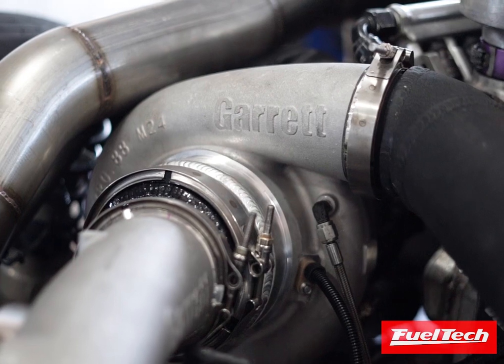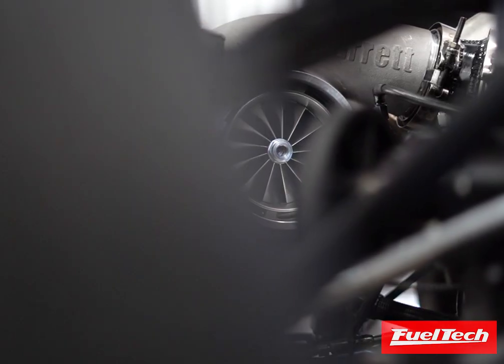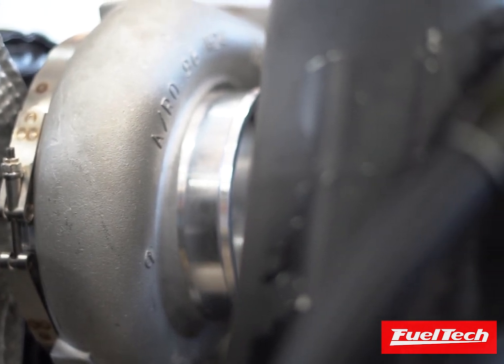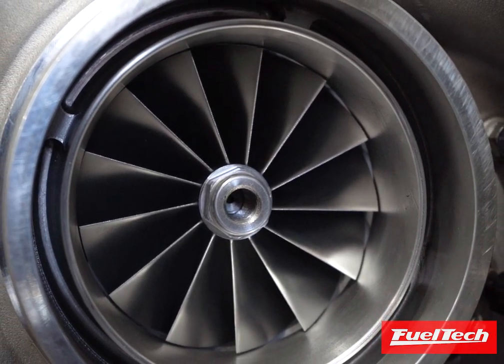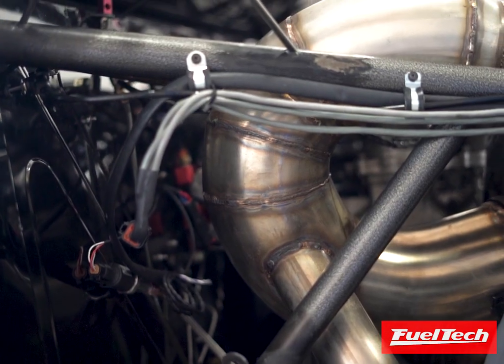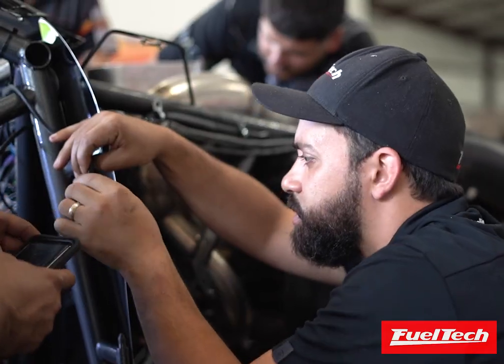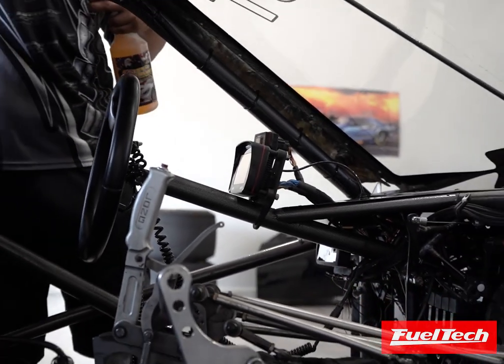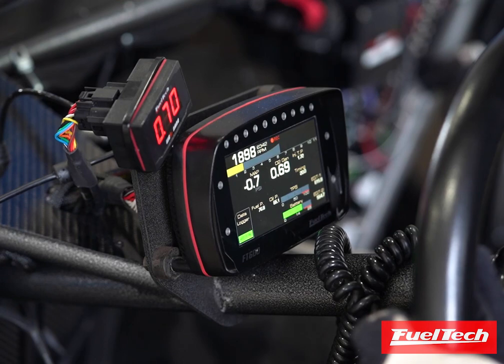1670hp compound turbo 2 rotor powered by FuelTech!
Blackout RX-8 owned by Master Painting Peter and  built / tuned by Abel Burgos, came to our hub dyno to develop and test his new Garrett 106mm and 88mm compound turbo setup. Anderson Dick from FuelTech explains!